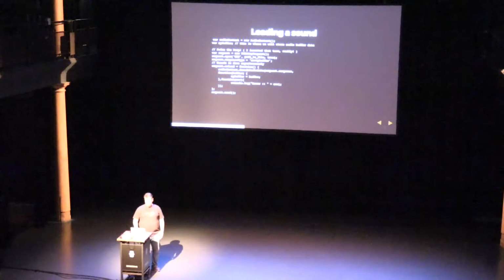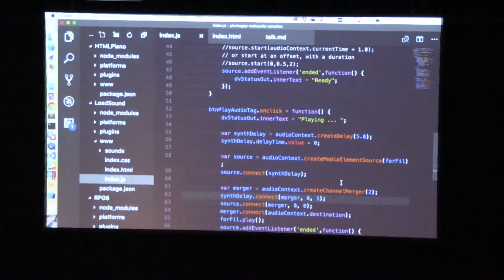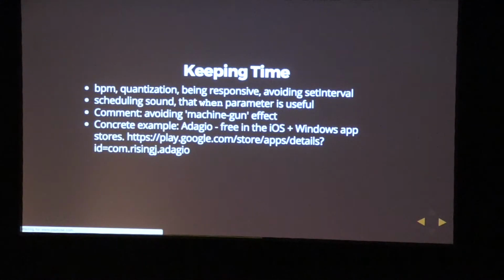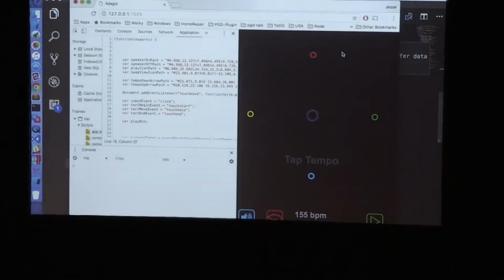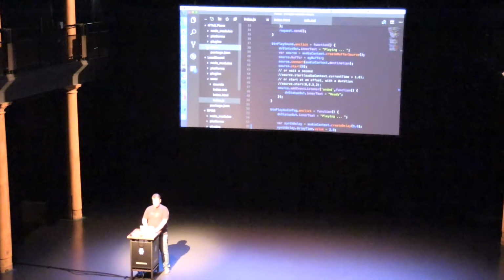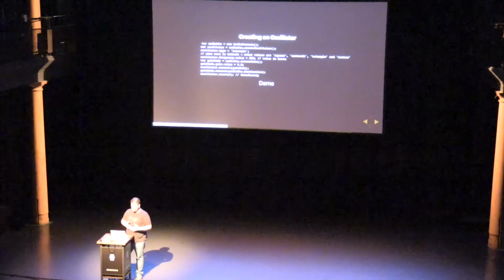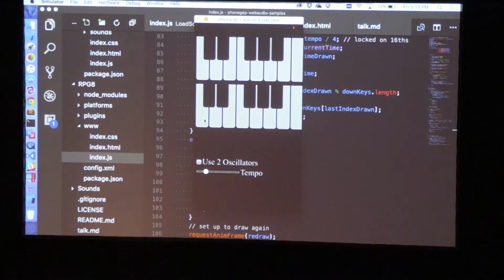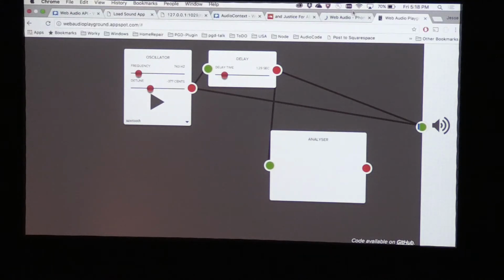Jesse MacFadyen: Music Exploration in PhoneGap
In this talk Jesse explores what you can accomplish with sound in apps, from music to noise. How to build a metronome, where timing is crucial. How to build an instrument, where pitch is critical. How to combine the 2 to make a sequencer. Last, he looks at what it takes to make a PhoneGap synthesizer.